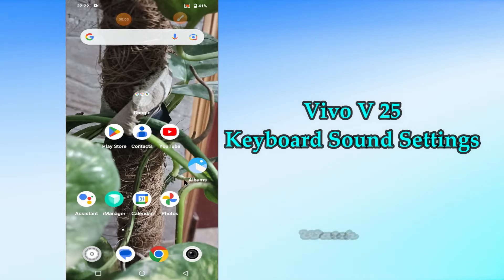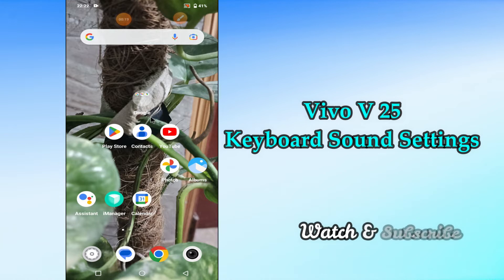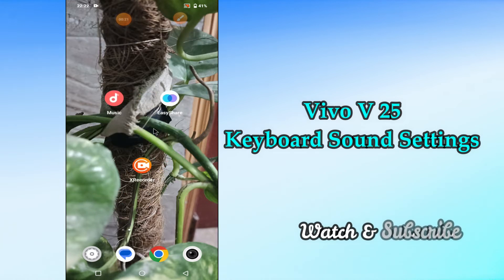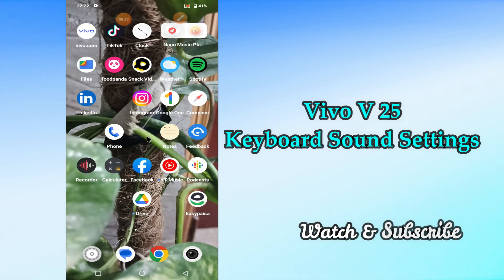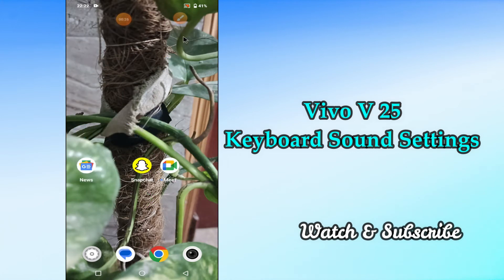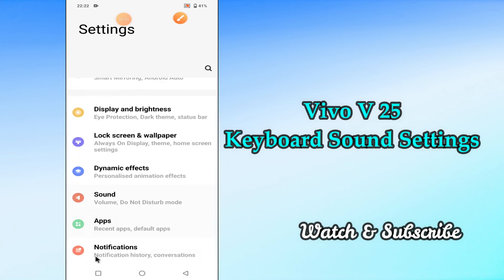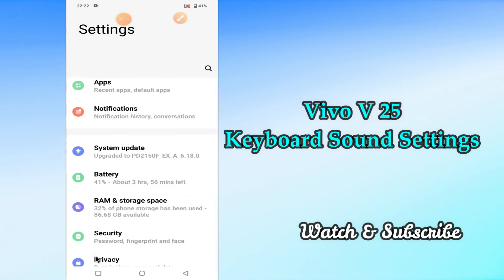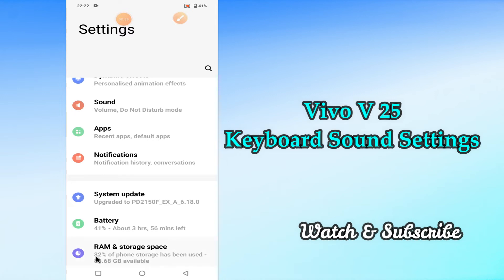Vivo V25 How to Fix Keyboard Sound || Keyboard Sound Settings ||Turn ON/OFF Keyboard Sound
Vivo V25 How to Fix Keyboard Sound